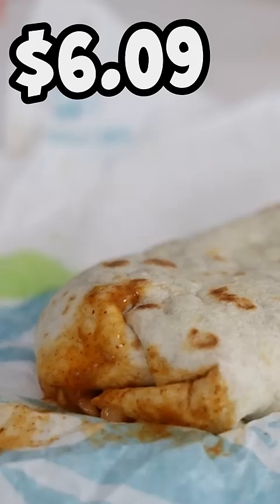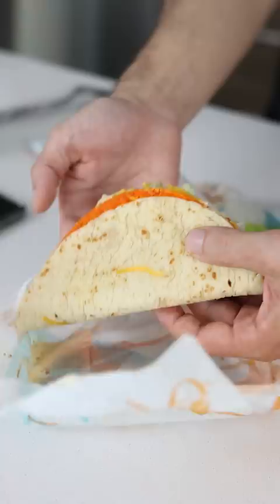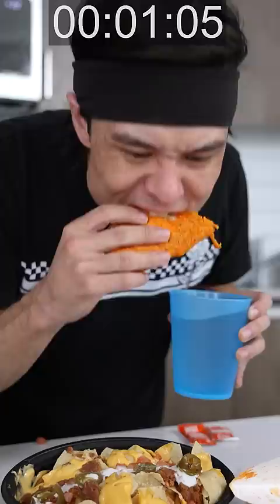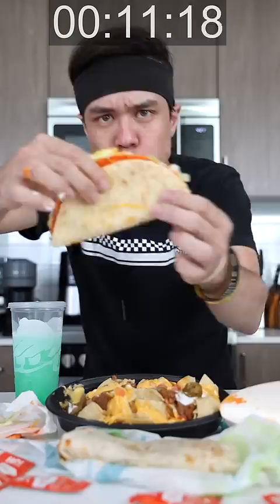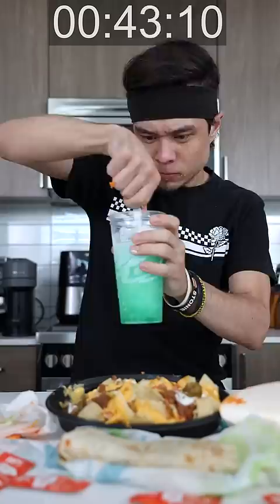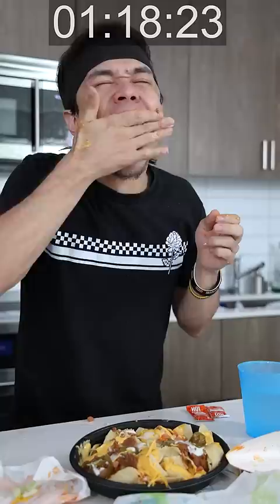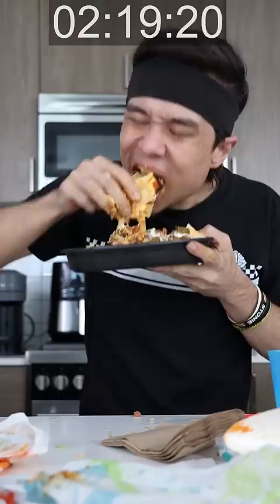Taco Bell $28 Challenge DESTROYED!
This Financial Manager said he ate $28 of Taco Bell for lunch. Everyone online doesn't believe him.

Credits:
Music and Sound Effects from Video CoPilot's "Proscores" & "Design Studio FX"